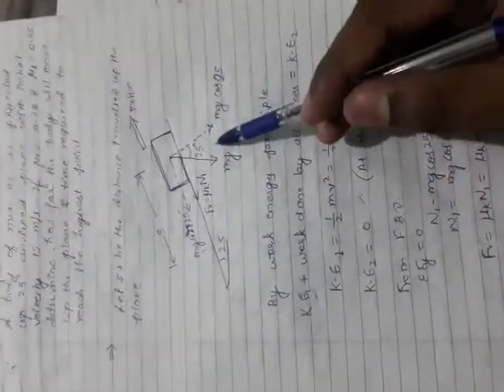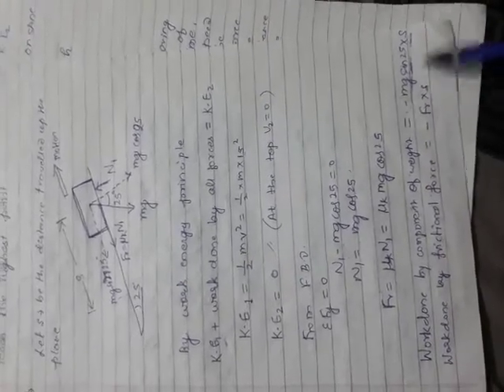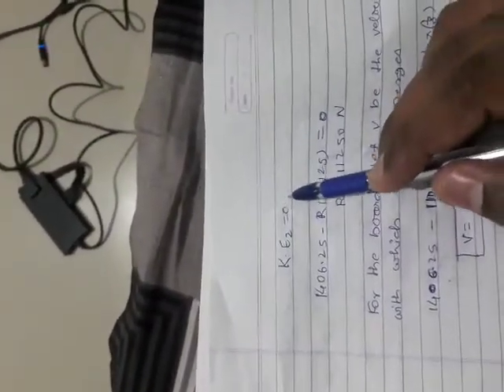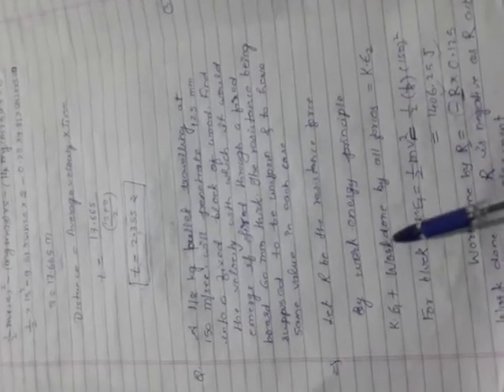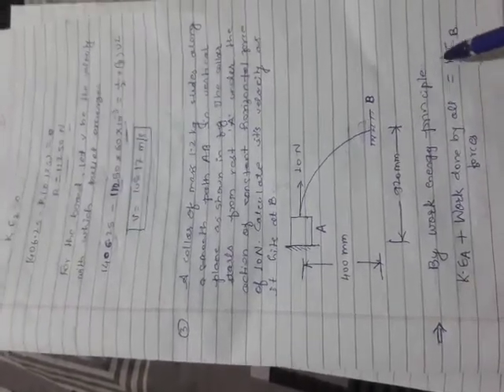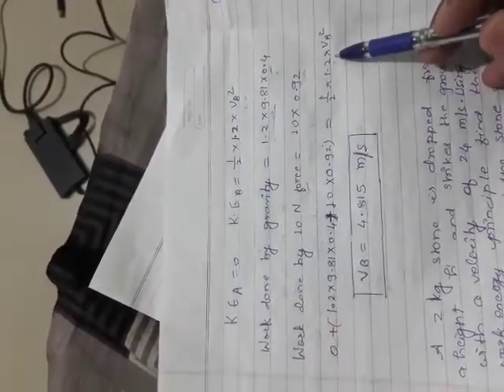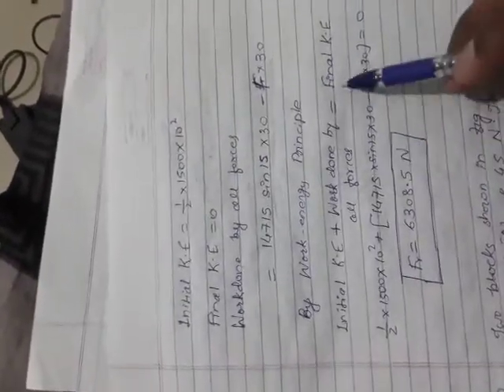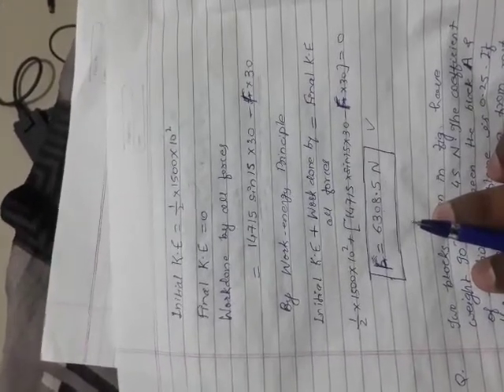Numerical On Work Energy Principle